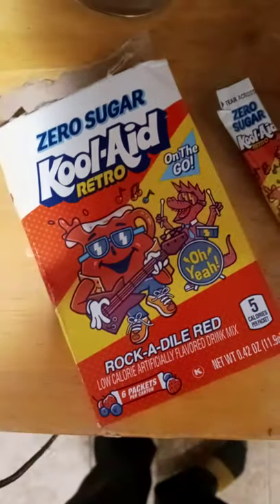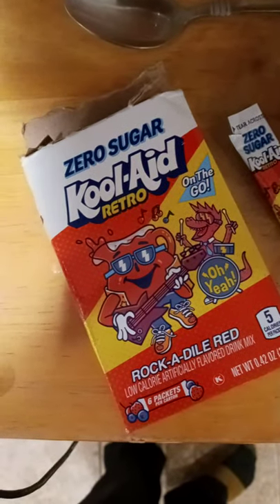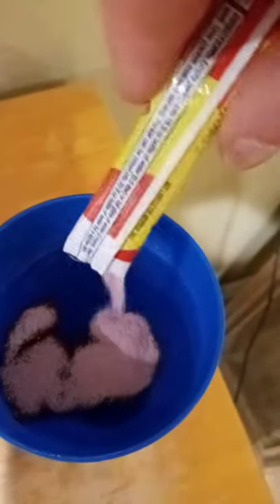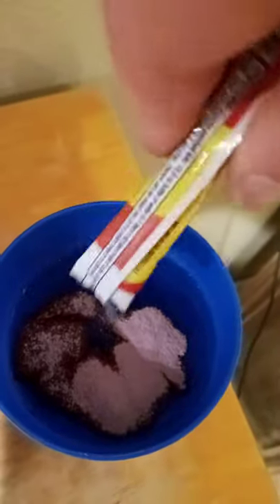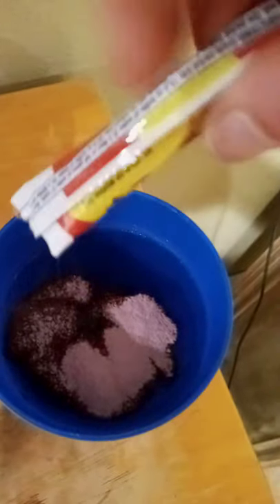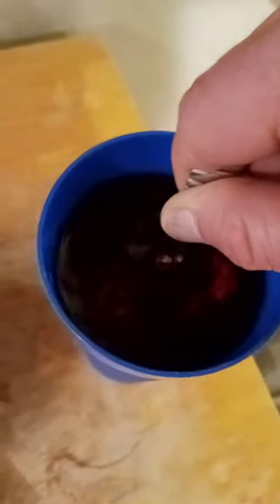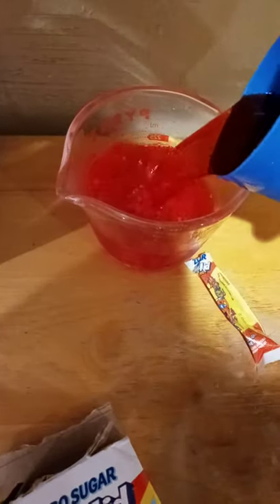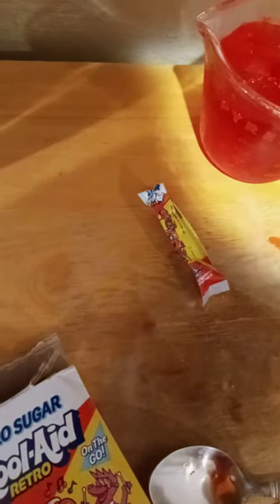Kool-Aid Retro On The Go Singles Taste Test